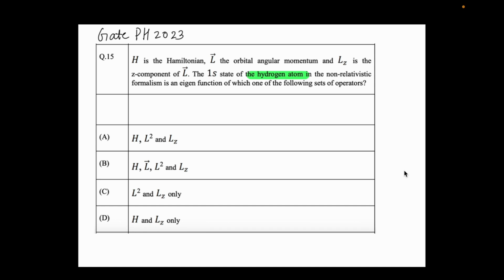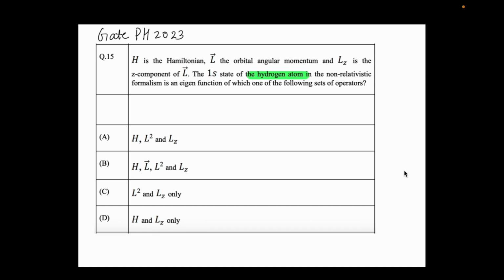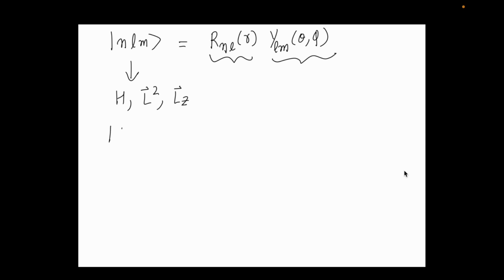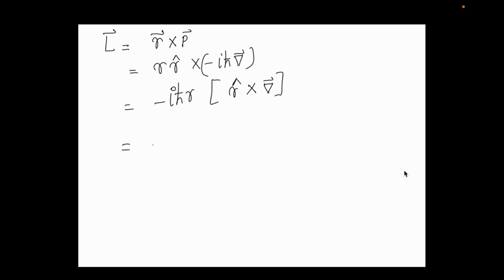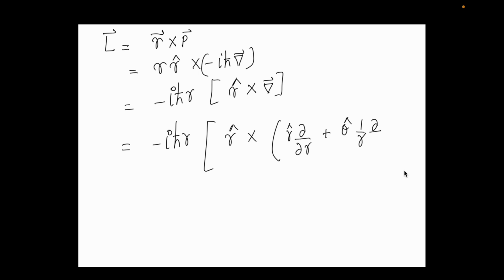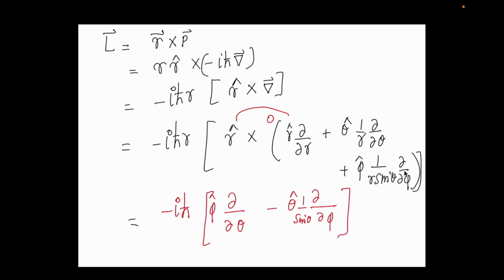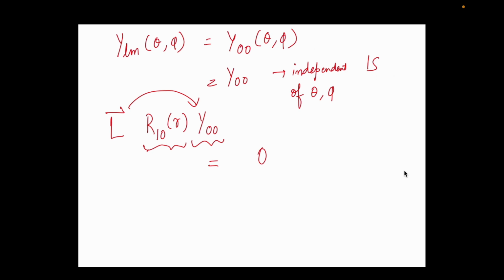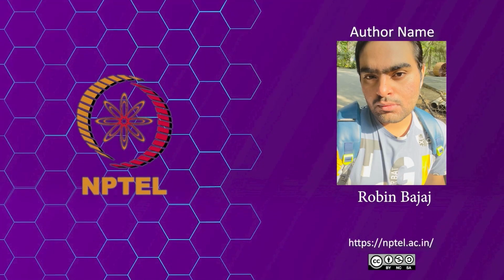Q15 PH 2023